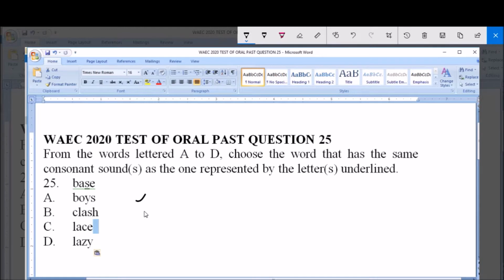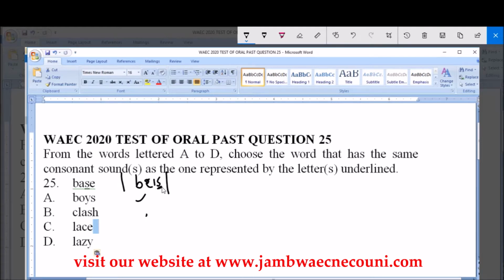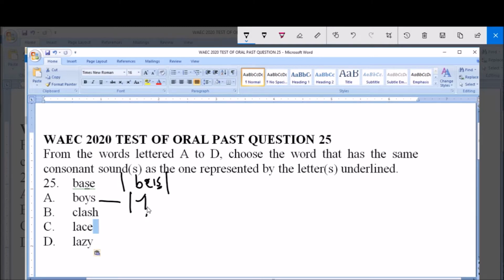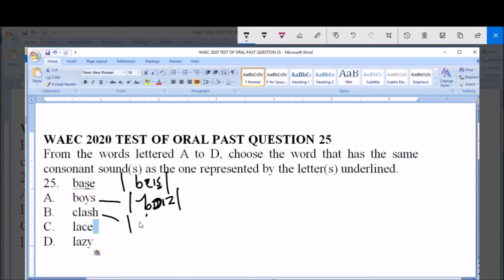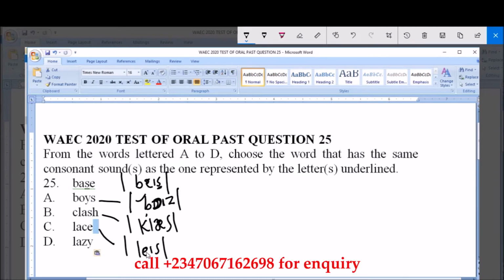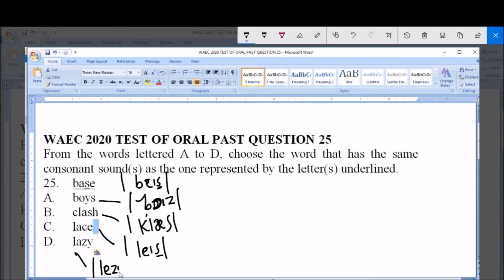WAEC 2020 ENGLISH TEST OF ORAL PAST QUESTION 25 CONSONANT SOUND